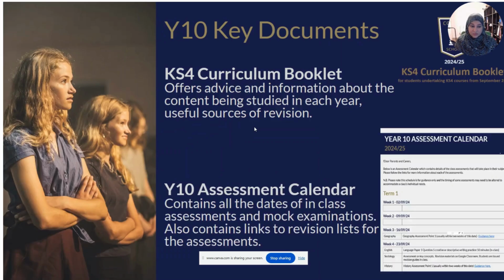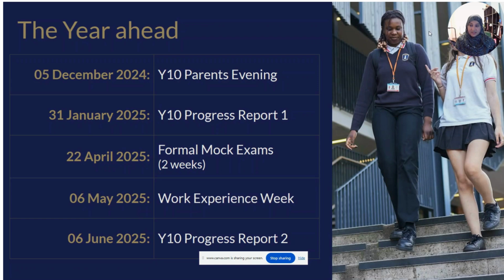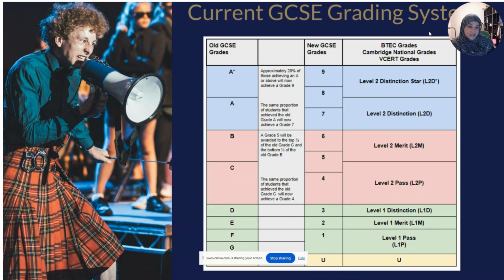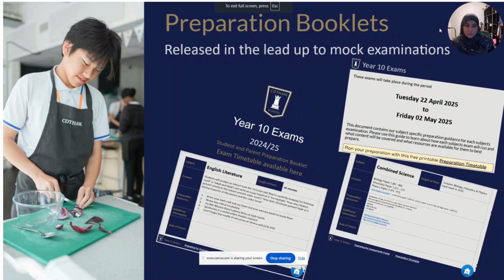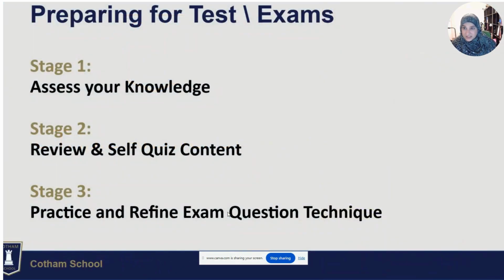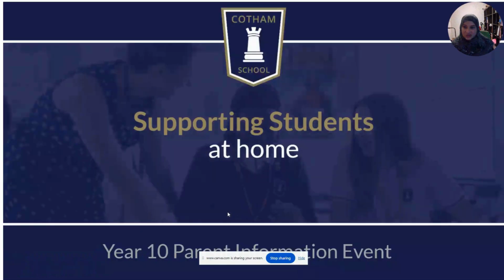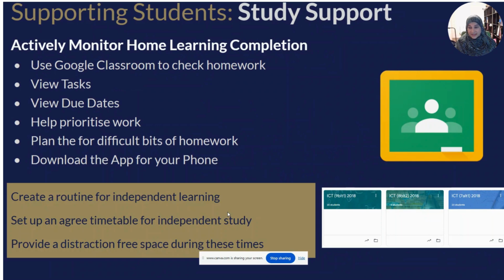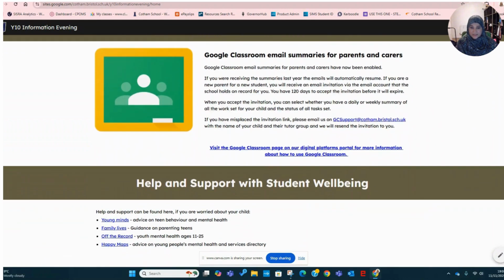Cotham School - Year 10 - Parent Info Event Introductory Video